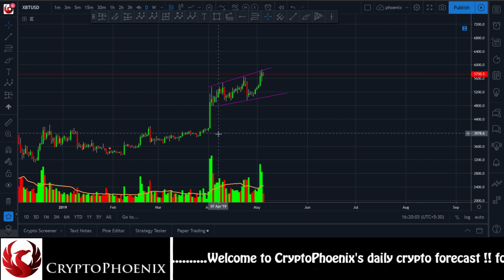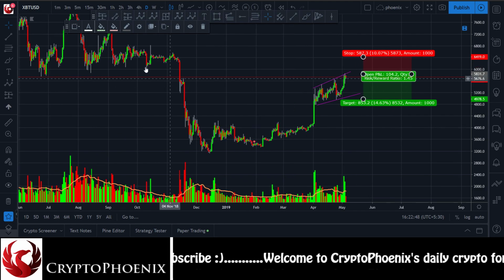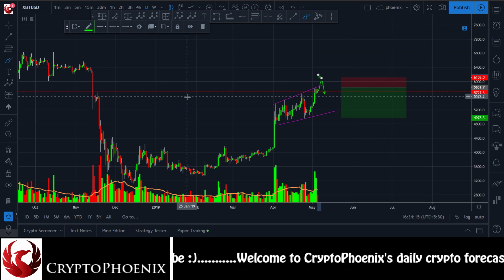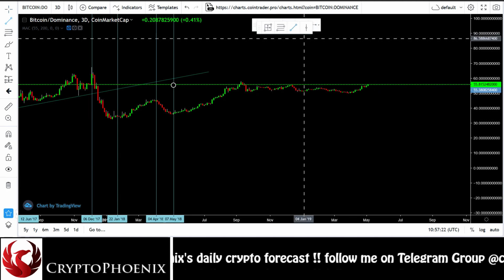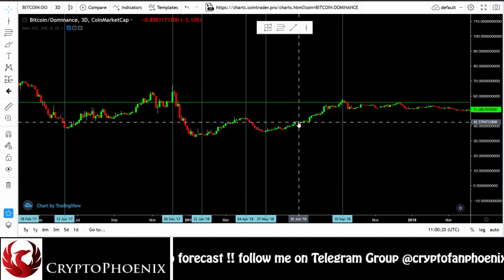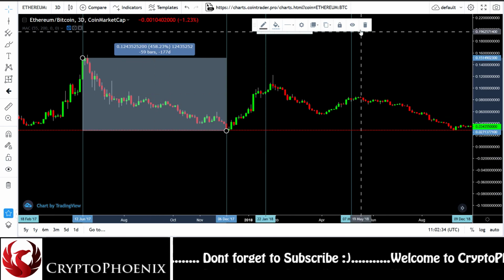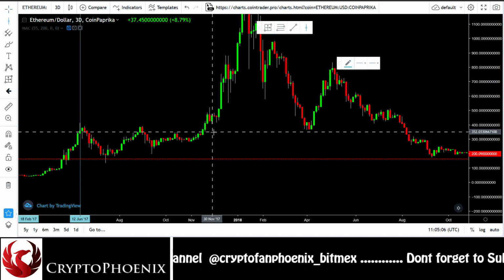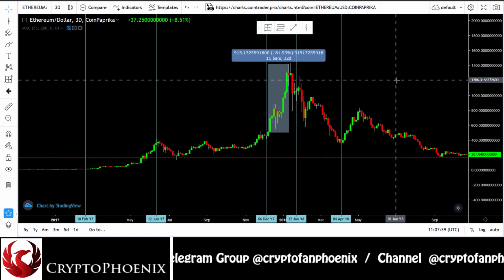TRADING STRATIGIES !!! Massive gains !!!